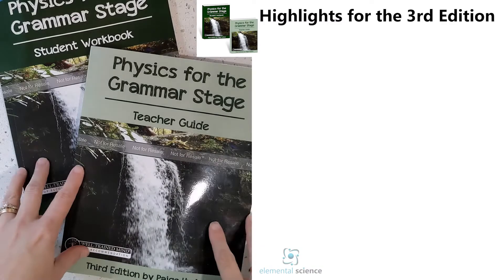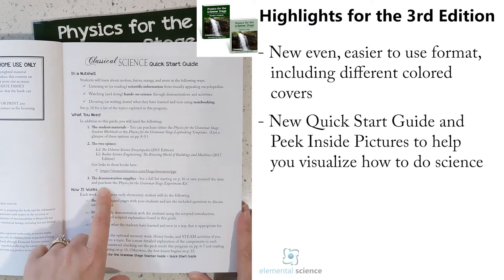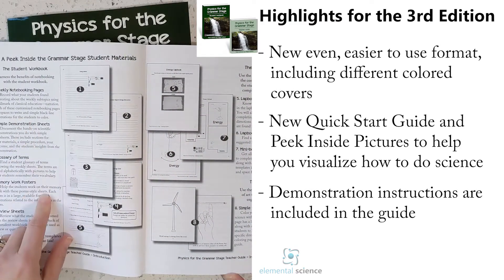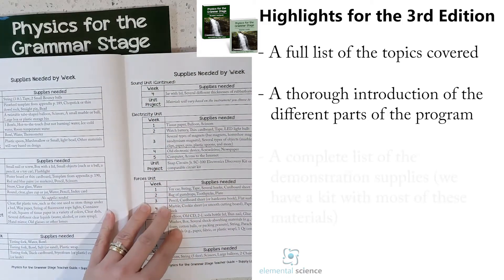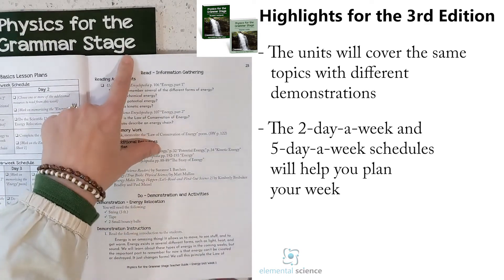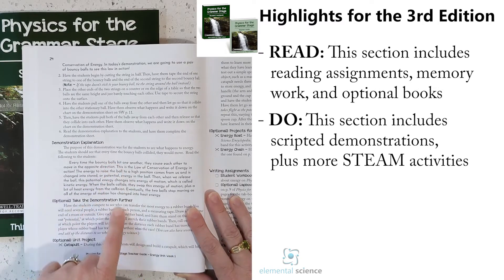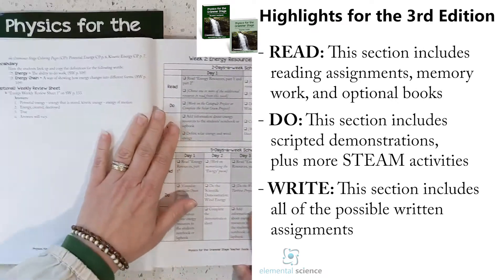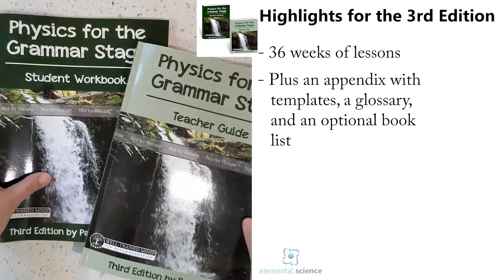Look Through Physics for the Grammar Stage {3rd Edition}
Come see the highlights from the third edition of Physics for the Grammar Stage!

{This program was released in March 2022.}